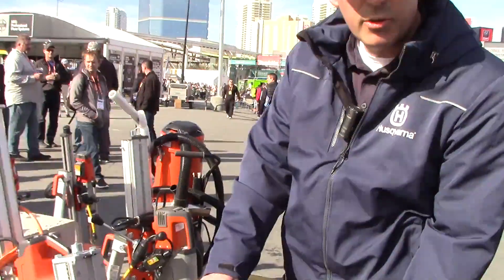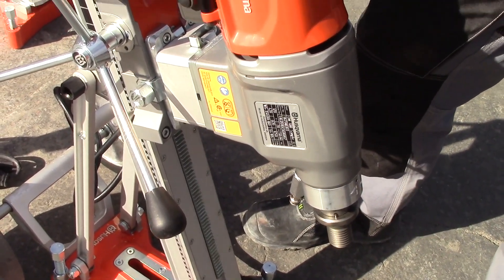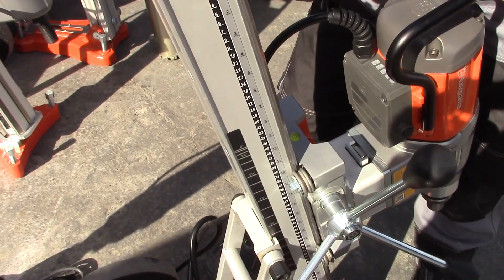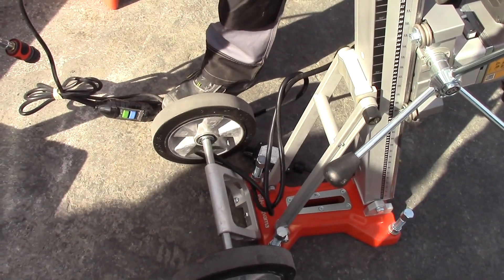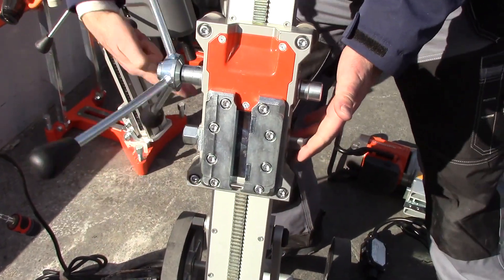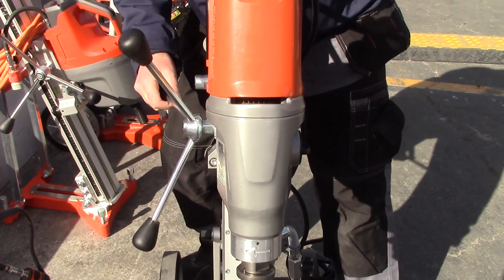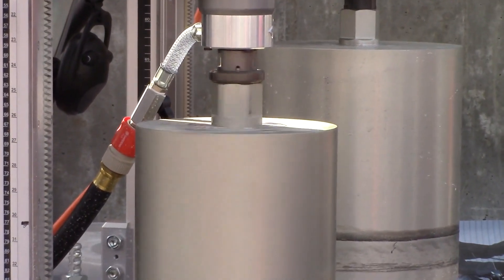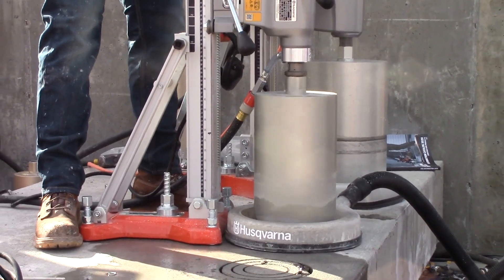Husqvarna Redesigns DM 400 Drill Motor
Husqvarna's redesigned DM 400 drill motor is equipped with a new motor and many new smart features including LED load indicator and embedded connectivity.